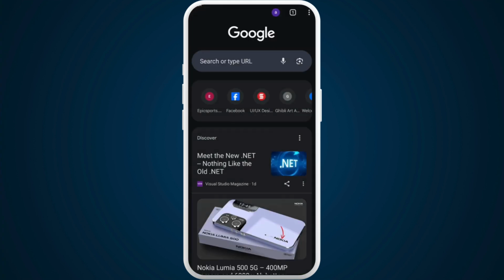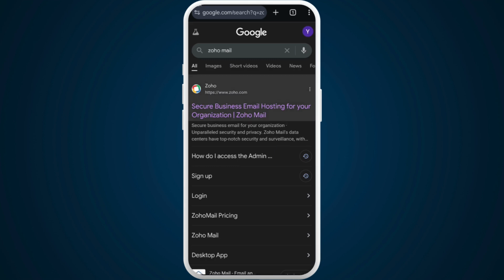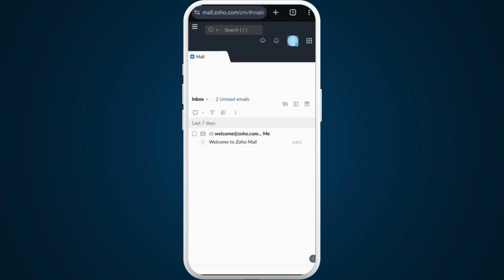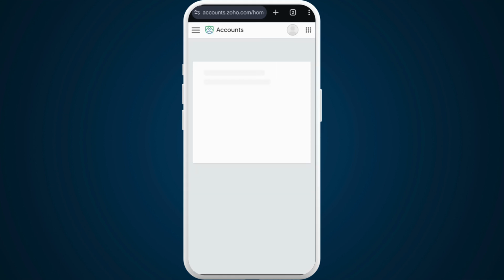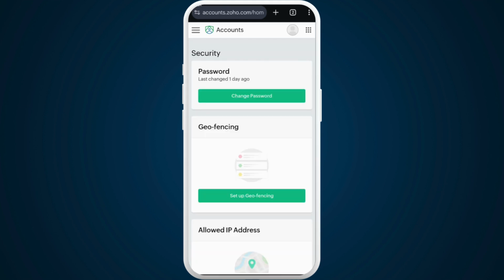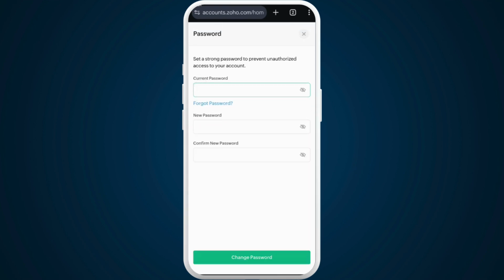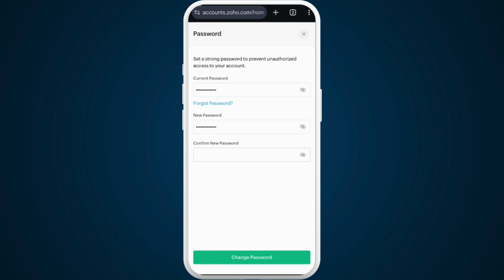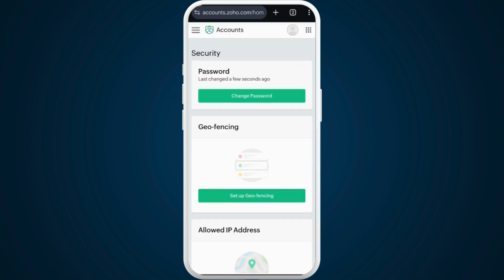How to Change Zoho Mail Password 2025?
Need to update your Zoho Mail password for better security? Here's how to change your Zoho Mail password in 2025! In this quick and easy tutorial, we’ll guide you through the steps to access your account settings, navigate to the security section, and update your password securely. Whether you're using Zoho Mail on a desktop or mobile device, this guide will help you create a stronger password and protect your account from unauthorized access. We’ll also share tips on choosing a secure password and setting up recovery options in case you forget it.